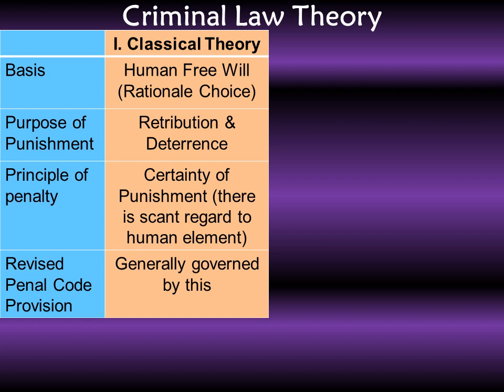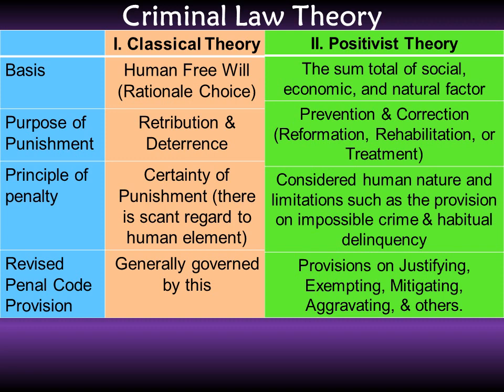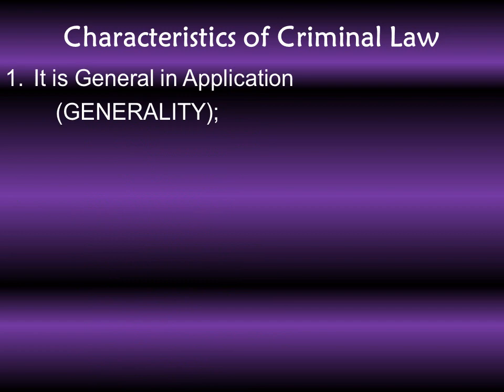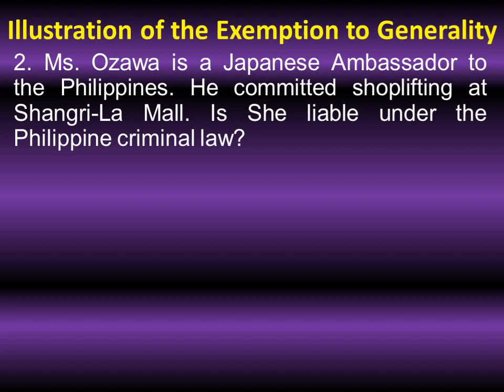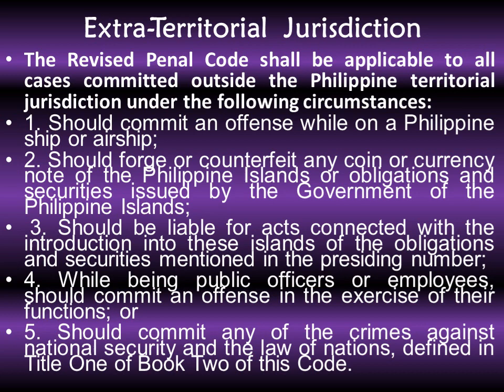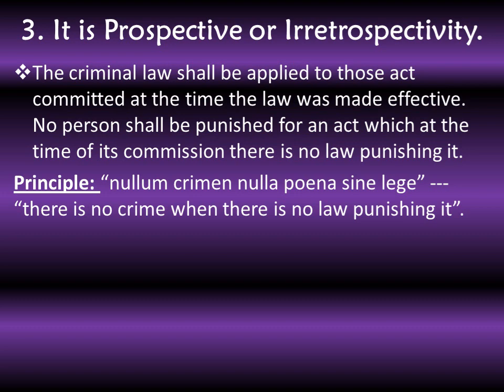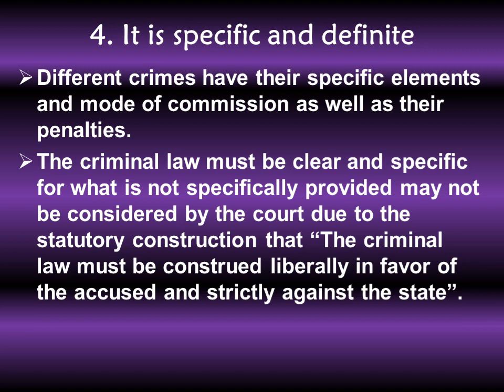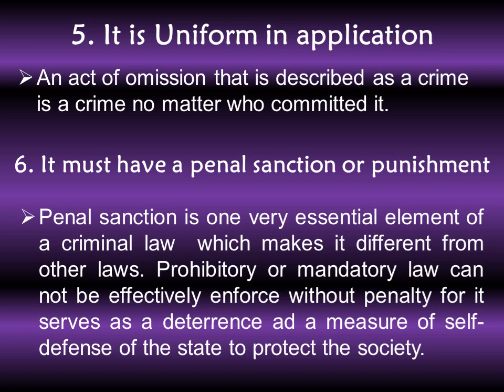Introduction to Criminology Lesson 4 – Part 2 Criminal Law: Its Theory and Characteristics